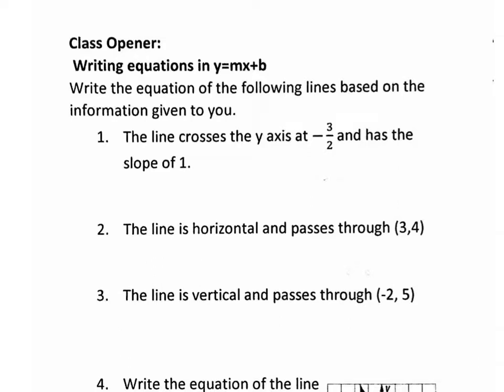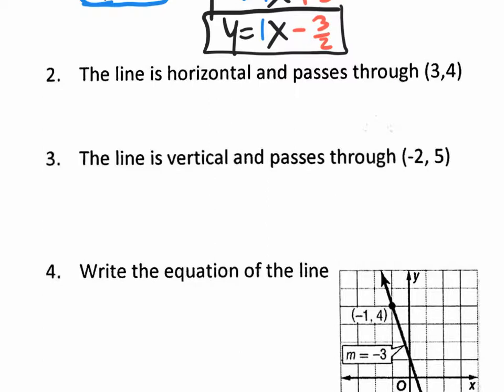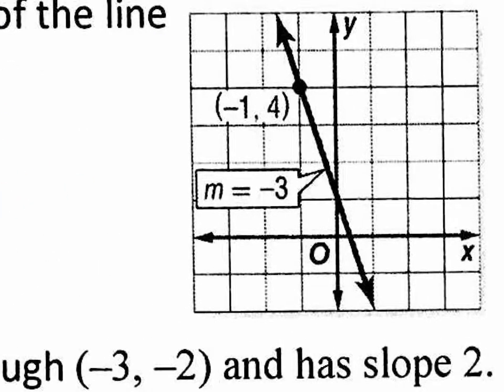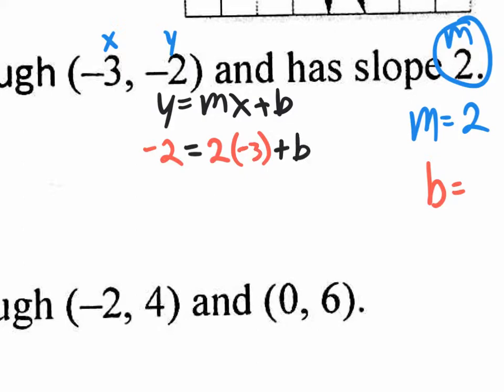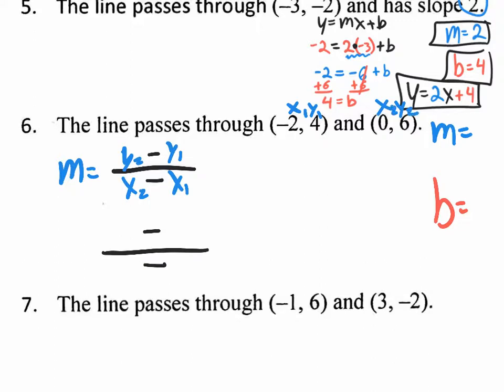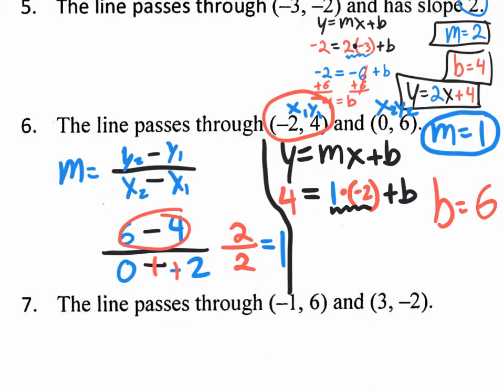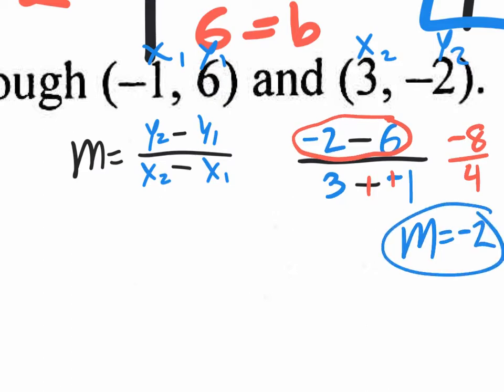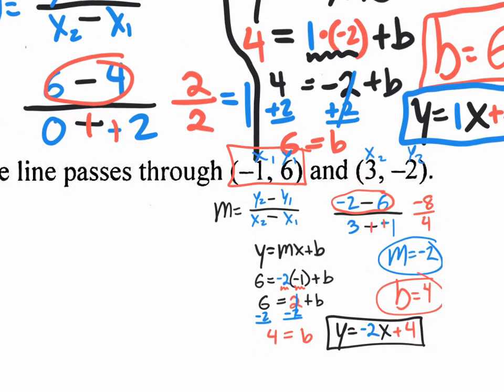4.2 CO writing equations in y=mx+b